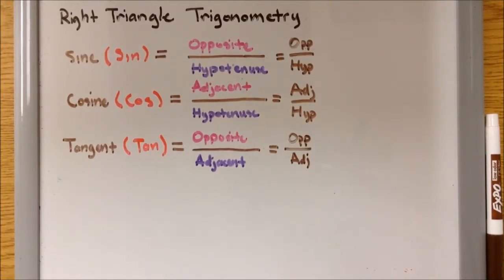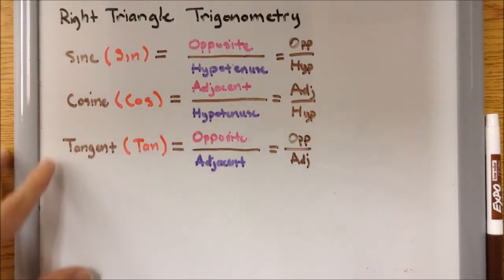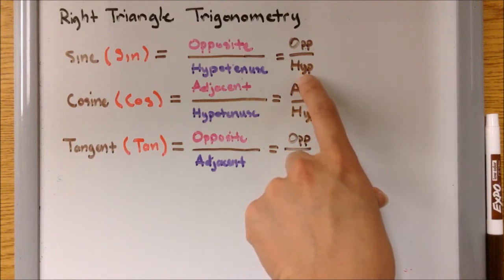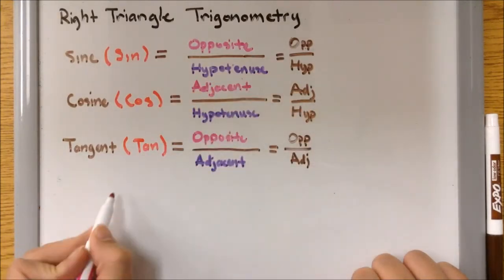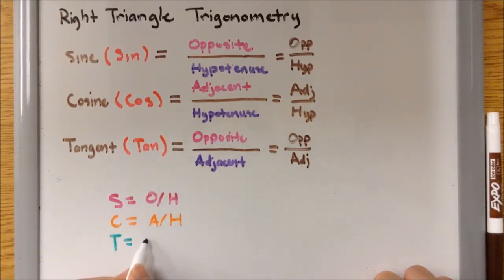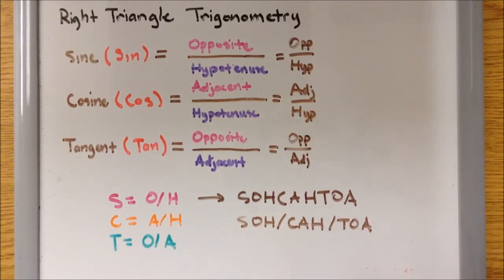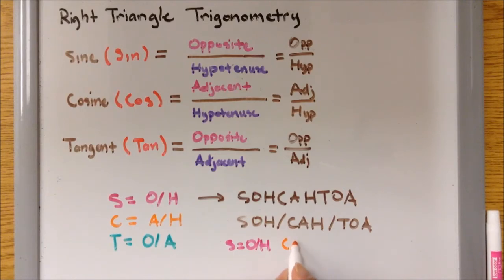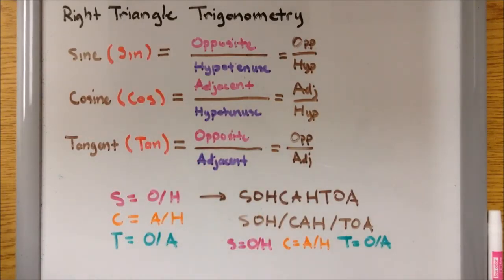10.1A Right Triangle Trigonometry